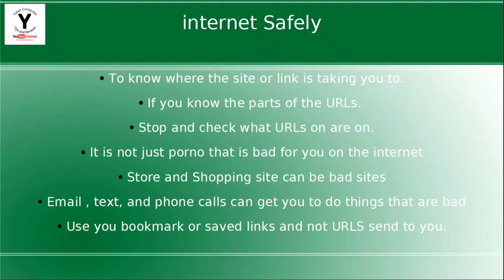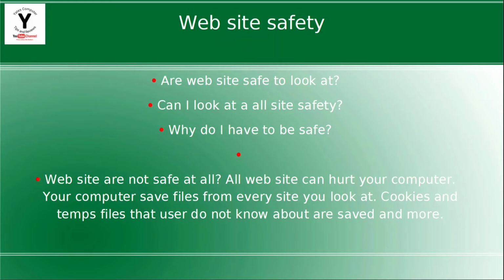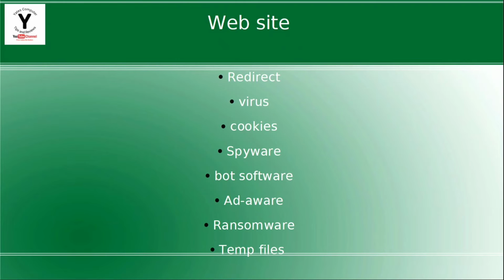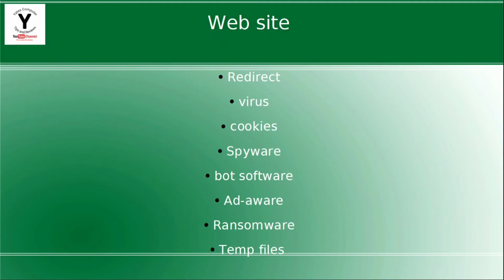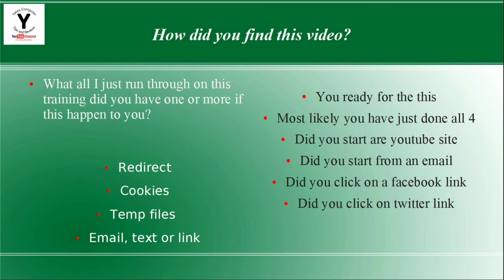internet safely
things you need to know to stay safe on the web.